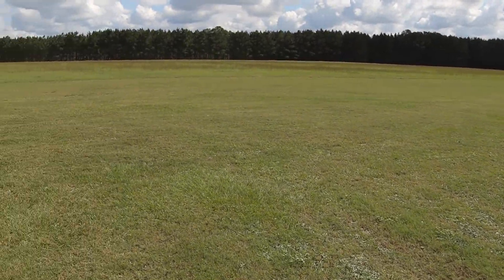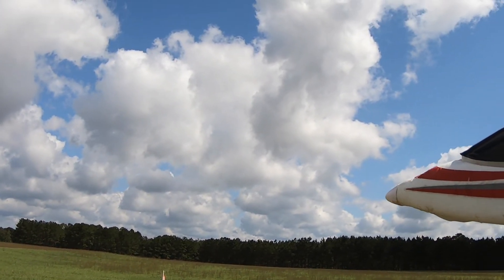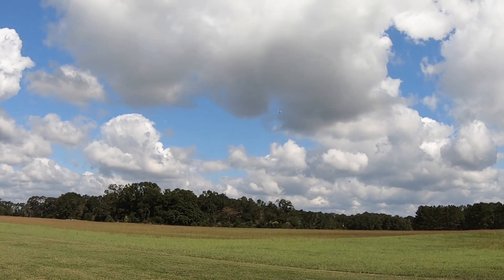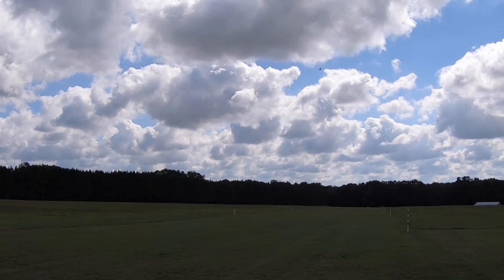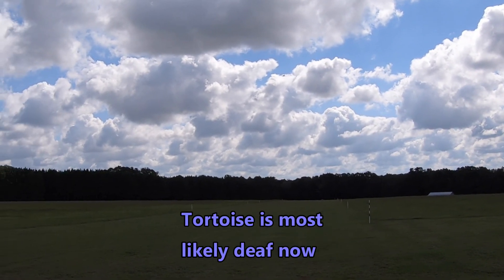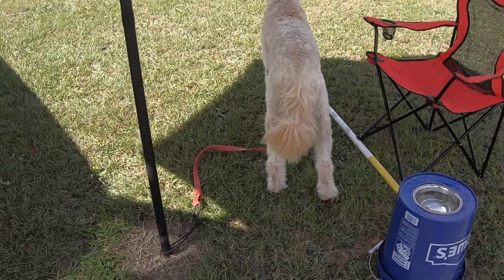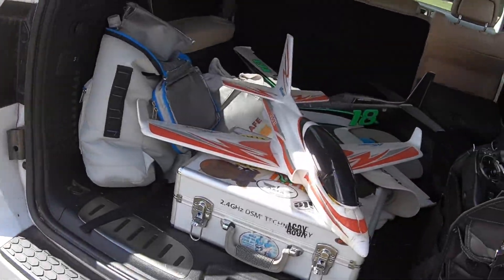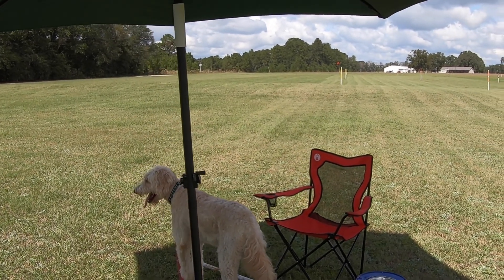Arrows Viper Flying to Tuco Barking Get the Heck Out of Here